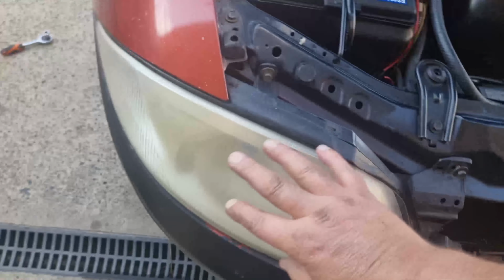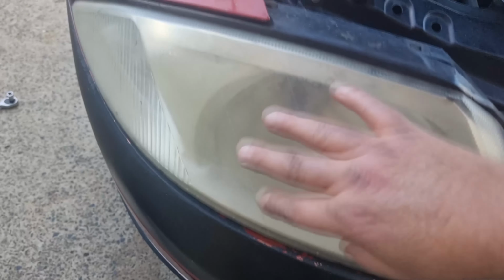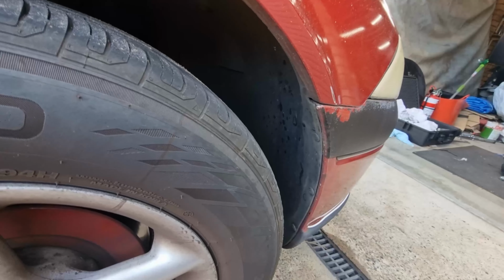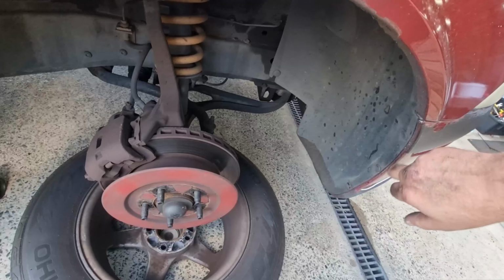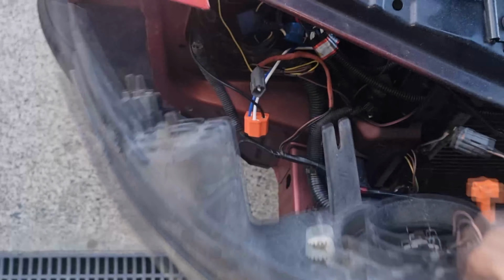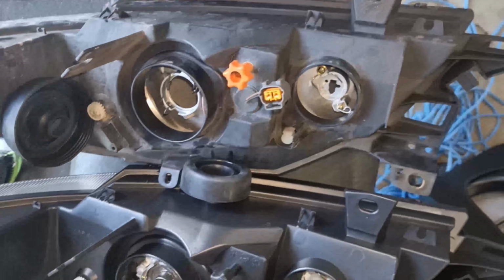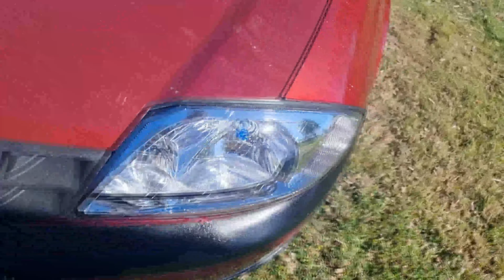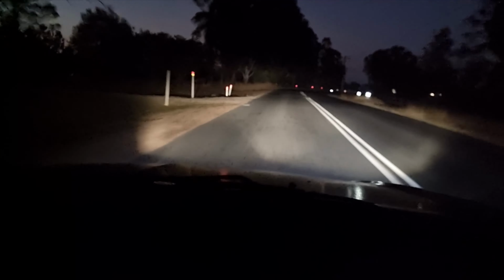Installing NEW Headlights - AU Ford Falcon